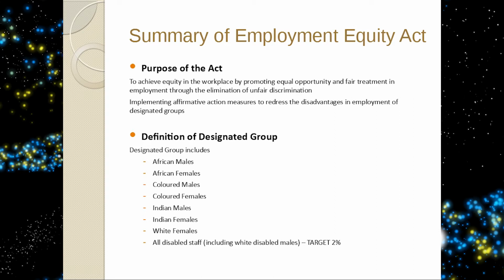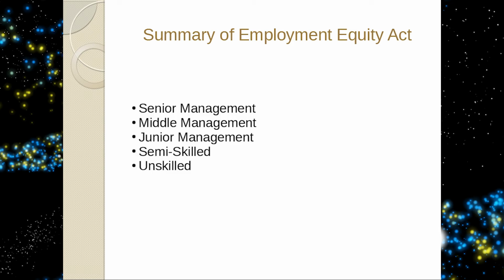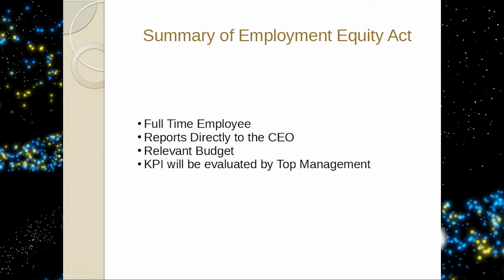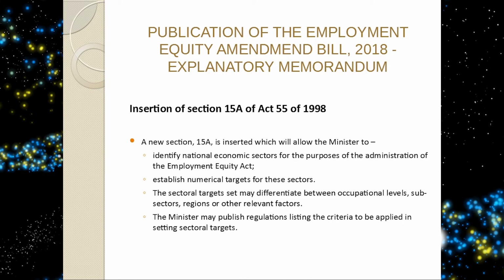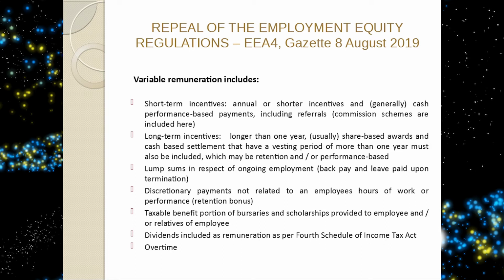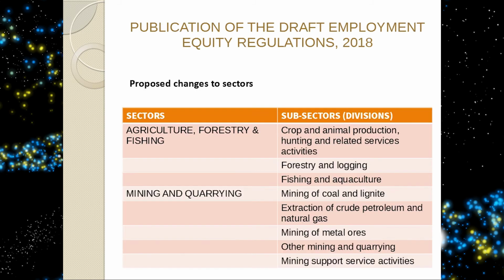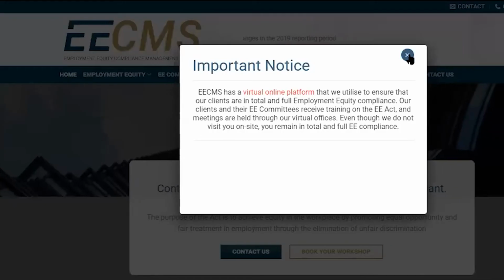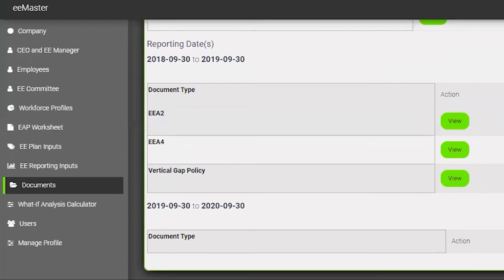Training - Employment Equity Compliance - 10 July 2020 - EECMS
Employment Equity Training held on 10 July 2020 and presented by Pieter. All the latest requirements from Department of Employment and Labour (DoEL).